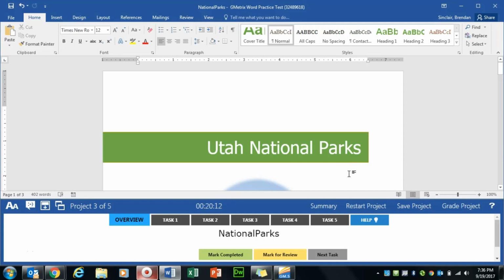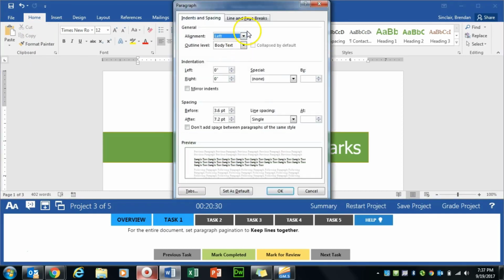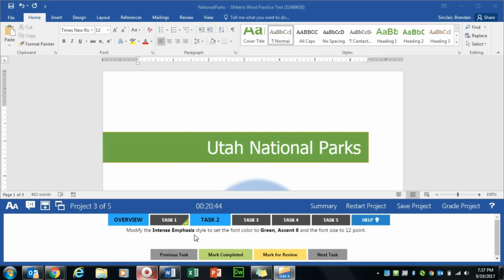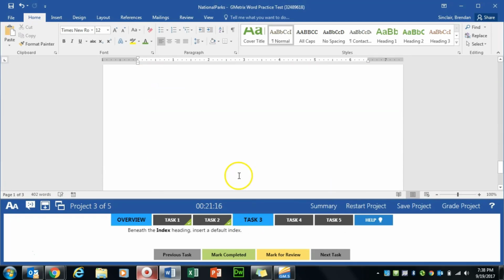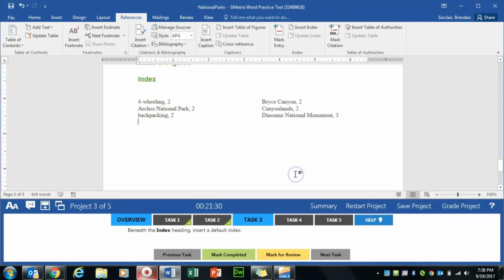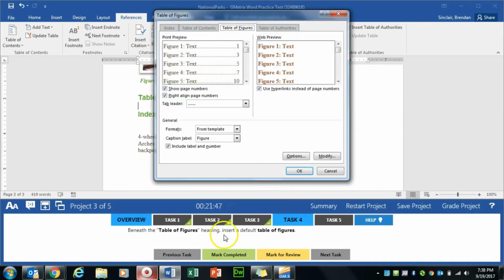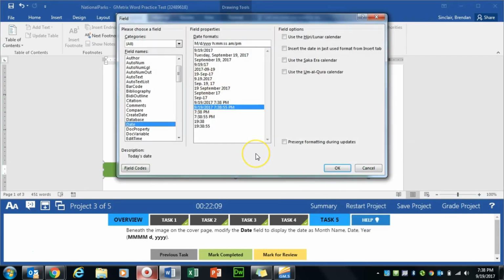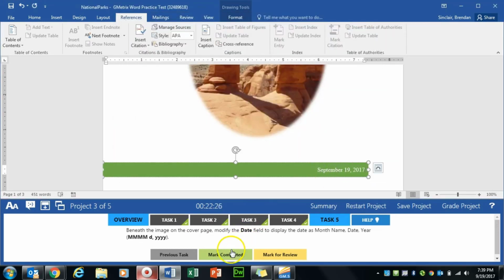GMetrix Word Expert 2016 Practice Exam 1 - Project 3 (National Parks)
RECOMMENDED READING